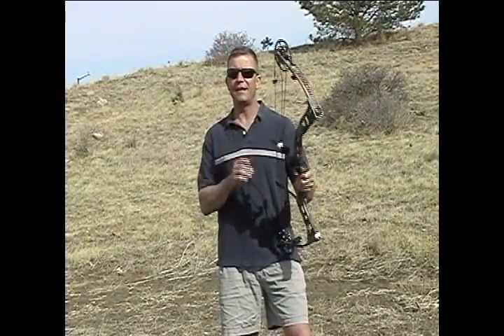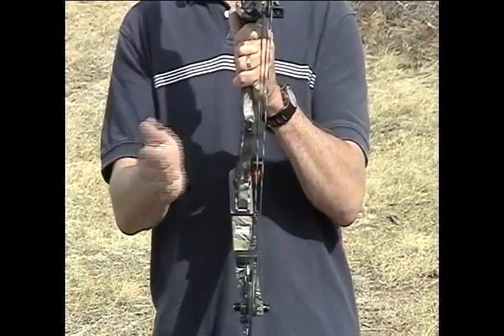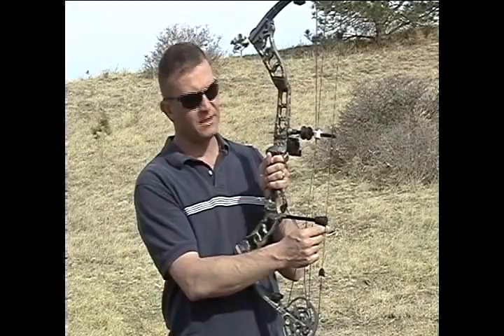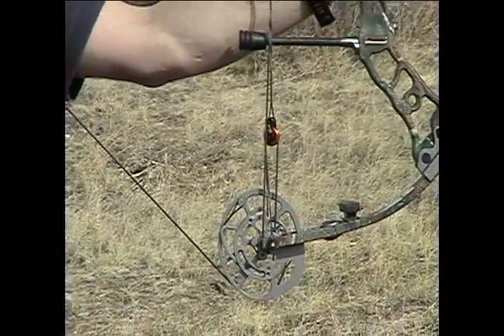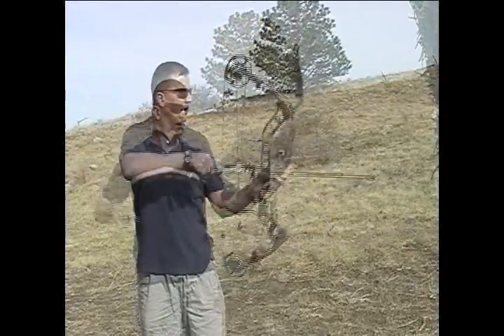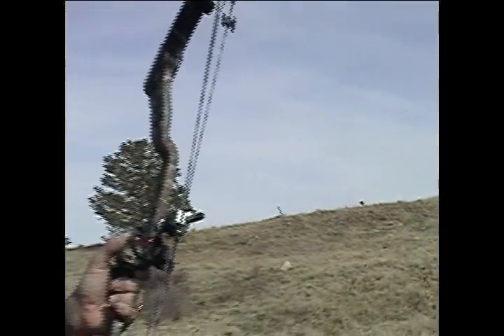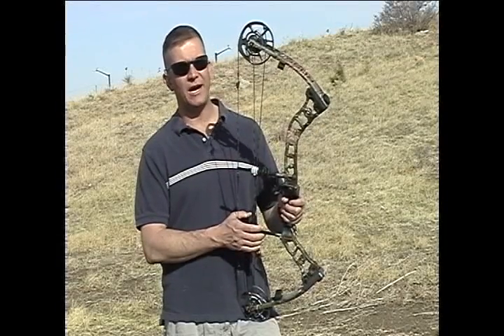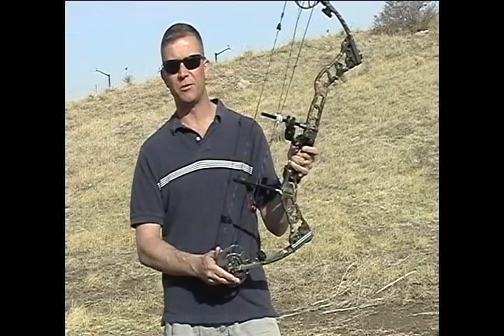2009 Bow review: Ross Carnivore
Jason reviews the Ross Carnivore for the 09 bow review. for more.